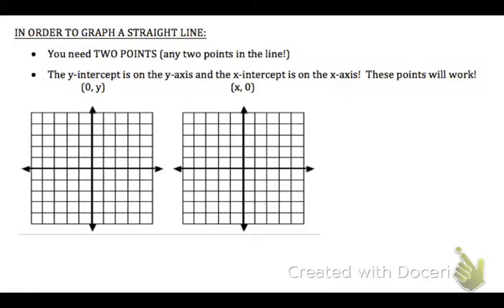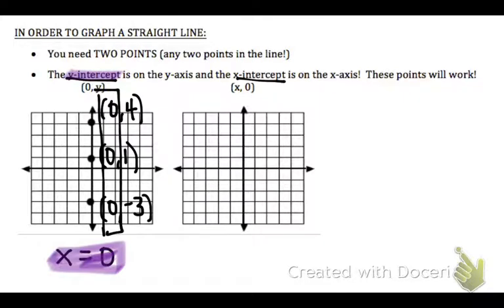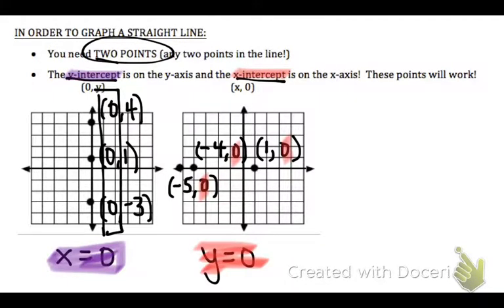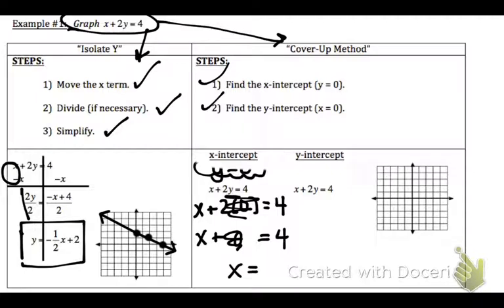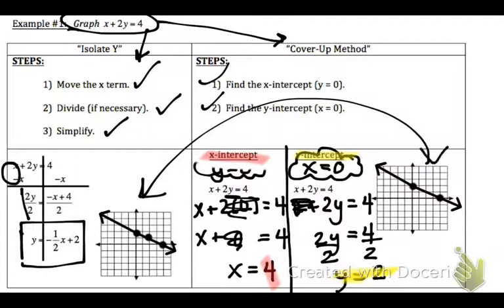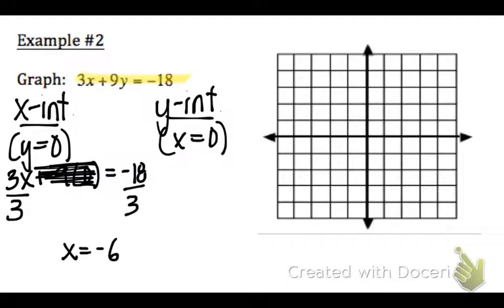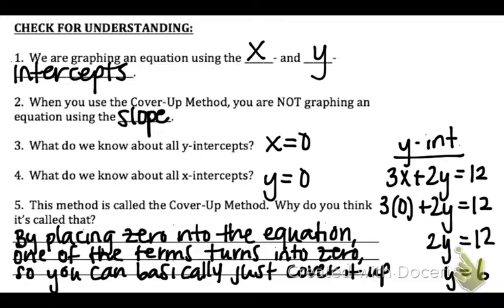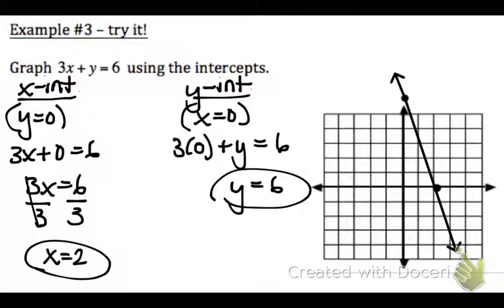1-7 video graphing standard form equations using the intercepts